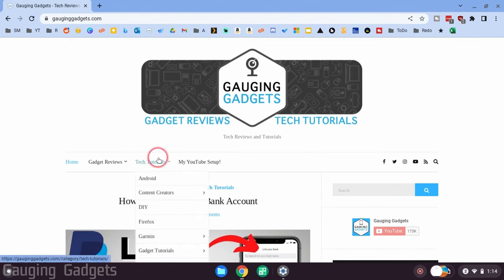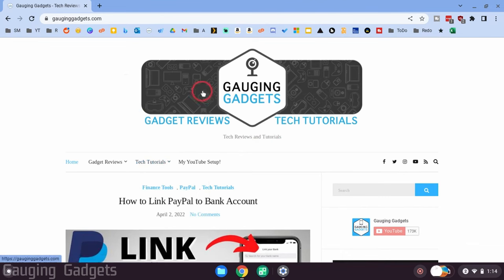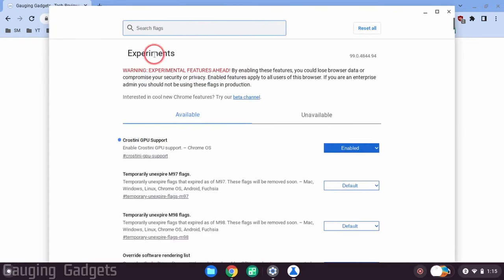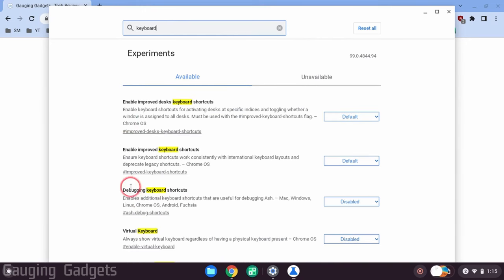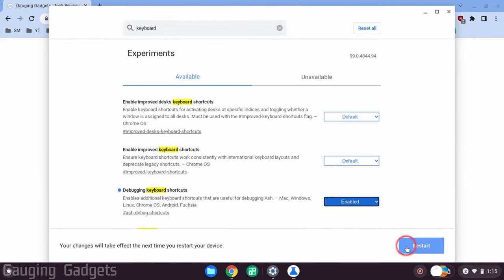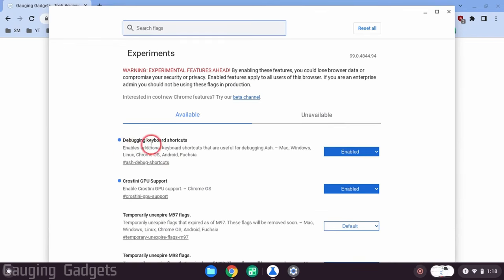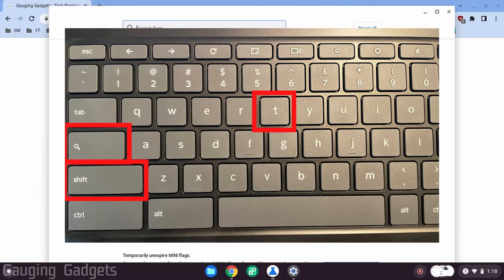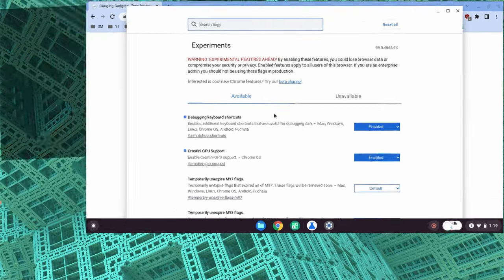How to Disable or Enable Touch Screen on Chromebook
How to disable or enable touch screen on Chromebook? In this tutorial, I show how to turn on or off the touchscreen on your Chromebook. This can be useful if you want to turn off or disable the touchscreen on your Chromebook. You can also enable or turn on your Chromebooks touch screen if your touchscreen isn't working.

Follow the steps below to turn on GPU support for Linux apps on Chromebook:
1. Open the chrome browser on your Chromebook.
2. In the address bar type chrome://flags
3. This will open a new window. In the search bar type keyboard.
4. Find and enable Debugging keyboard shortcuts.
5. Restart your Chromebook.
6. Press the following buttons on your keyboard Search + Shift + T